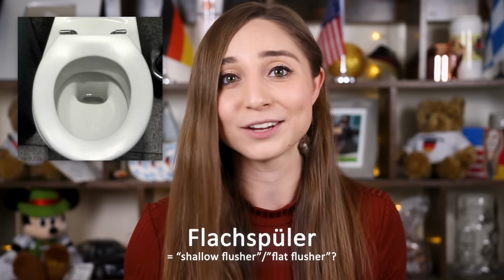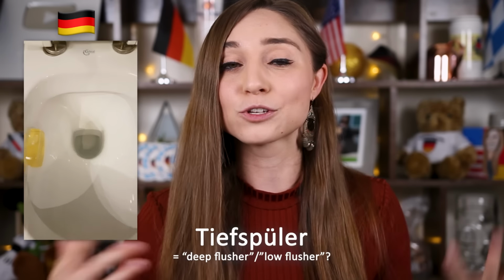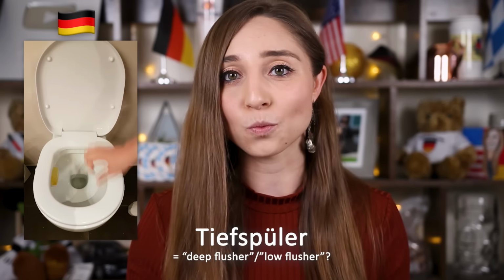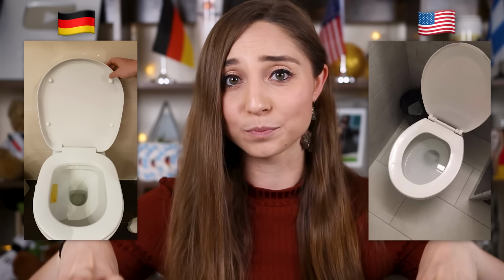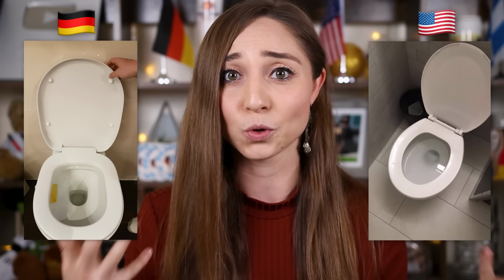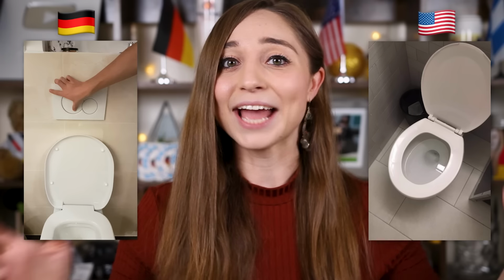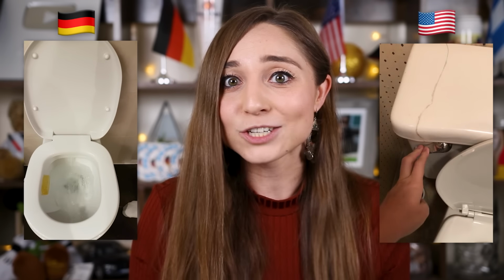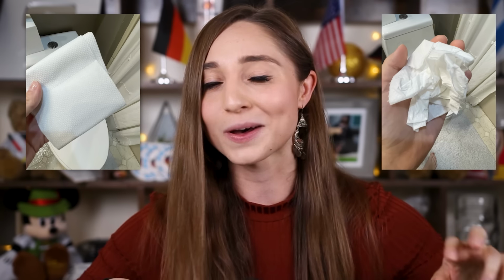POOP SHELVES?! German vs. American Bathroom Differences | Feli from Germany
and find out how you can get 3 months of ExpressVPN free!
Have you ever been to a foreign country, gone to the bathroom, and felt completely lost? Like why does every toilet in Thailand have a trash bin and a water hose next to it? What are those weird-looking extra toilets in Italian bathrooms? And what's up with those German poop shelves?! 🚽Well, I can't cover ALL the bathroom differences in the world in one video so we're going to talk about the differences between German and American bathrooms because let me tell you, a lot of these things can be quite confusing the first time 😅

▸Mailing address:
New mailing address in Germany will be published soon!

My name is Felicia (Feli), I'm 28, and I'm a German living in the USA! I was born and raised in Munich, Germany but have been living in Cincinnati, Ohio off and on since 2016. I first came here for an exchange semester during my undergrad at LMU Munich, then I returned for an internship, and then I got my master's degree in Cincinnati. I was lucky enough to win the Green Card lottery and have been a permanent resident since 2019! In my videos, I talk about cultural differences between America and Germany, things I like and dislike about living here, and other topics I come across in my everyday life in the States. Let me know what YOU would like to hear about in the comments below. DANKE :)
0:00 Intro
1:20 Light switches
3:17 Door locks
6:30 Toilets
10:06 Peeing & toilet paper differences
10:51 Stay anonymous with ExpressVPN!
12:54 Faucets
13:49 Showers
16:27 Shower Curtains
17:05 Floors/walls
17:29 Public bathrooms
19:05 Pay to pee
20:49 Share your bathroom experiences!
MY FILMING EQUIPMENT
MAIN LENS (Sigma 18-35mm F1.8)
Canon EF-S 18-55mm f/3.5-5.6 Lens
Back Light
H1 Zoom Recorder (audio)
Lav Microphone

GoPro Vlogging Setup:
Mic Adapter